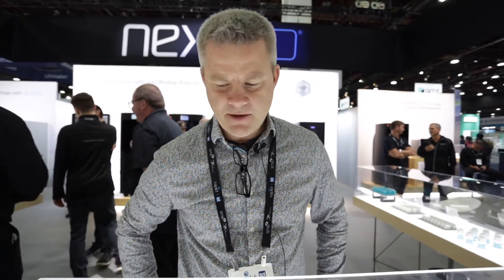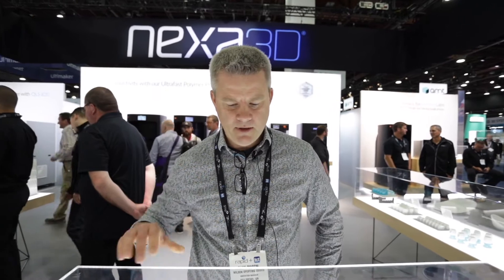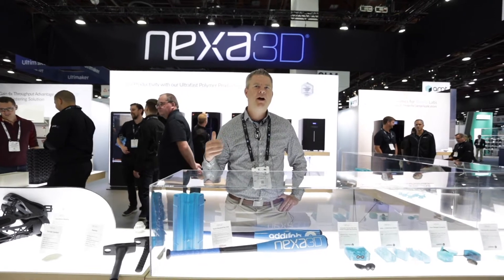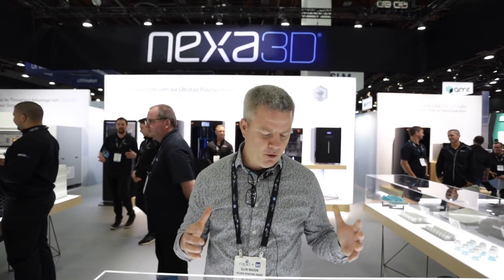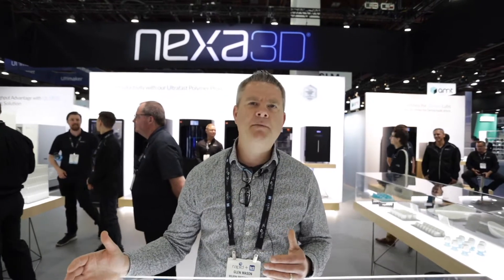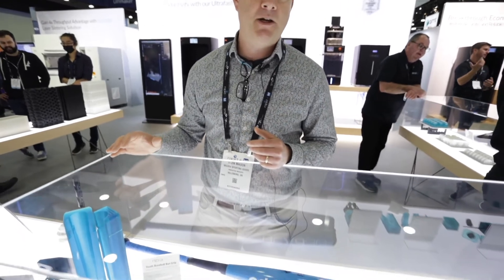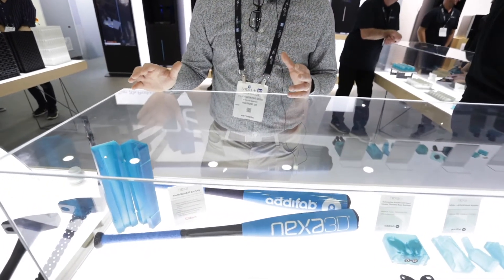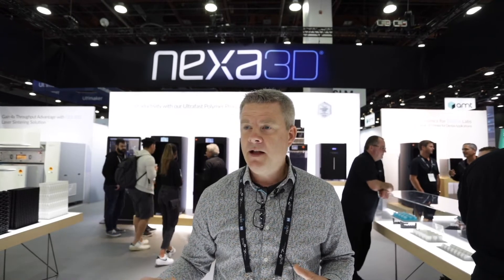How Wilson Sporting Goods Uses Nexa3D Printers to its Advantage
How Our Industrial 3D Printers Are Different
Nexa3D offers end-to-end 3D desktop and industrial grade printing systems with validated workflows, software and post-production capabilities to meet a variety of application needs. Move your production in-house or upgrade your additive manufacturing process to get the fast turnaround time and flexibility you need to scale your additive production and achieve throughput economics unachievable with traditional stereolithography (SLA) printers. When printing using traditional stereolithography (SLA) 3D printers, one of the limiting factors is the delamination forces during printing. Once layers are added during the printing process, they tend to be very fragile and sensitive to peeling forces, and that is why SLA printers print at low speed, so as not to jeopardize the print structure during the printing process.

Our printers are different, in that they use a patented Lubricant Sublayer Photo-curing (LSPc) process that has a self-lubricated membrane enabling ultrafast printing from a few different angles. What our self-lubricated membrane does is eliminate the forces between the part being printed, which is in green state, and the build area. The resin, which is a viscous material, needs to move into the printed area to be able to print the next layer. The flexible membrane means we can address the issue of resin replenishment, which is unaddressable with other SLA techniques. This is because the membrane, thanks to its flexibility, helps to propagate the resin to every area of the print platform, enabling faster printing speeds than other SLA printers.

We are a team of passionate additive manufacturing practitioners that are committed to digitizing the world’s supply chain sustainably.

We make the world’s fastest polymer 3D printers accessible to professionals and businesses of all sizes. Our groundbreaking technology is shattering traditional 3D printing productivity barriers and opening the aperture of additive materials.

Our printers take current additive manufacturing speeds from ‘dialup internet’ to ‘broadband’ printing and are capable of continuously printing at speeds of up to 8 litters per hour. This represents up to 20x productivity gains over all current state additive products and is comparable only to injection molding economics — existing supply chain complexities, extended lead-times and the substantial costs typically associated  with tooled plastics.

We engineered from the ground up two new print engines that are designed for high speed production applications; Lubricant Sublayer Photo-curing (LSPc) for photoplastics print engine and Quantum Laser Sintering (QLS) print engine for thermoplastics.

Beyond our game-changing hardware innovations, we are coding the interplay between chemistry, process and speed at scale. Our Digital Twin Printing (DTP) software unlocks new material properties and assures process stability, higher yields and performance.

Our Partners
We believe the best way to propel the additive manufacturing industry forward is to work together with our material partners to innovate and develop a steady stream of high performance 3D printing materials. To democratize access to production polymers, we formed partnerships with world-class material suppliers including Henkel, BASF, DSM and Evonik. Together we are unlocking the full potential of performance polymers that are addressing a broader range of industrial and medical prototyping and production use cases.

Environmental Focus
We are deeply committed to sustainability. We apply circular economy principles in every phase of our design and delivery process by rigorously measuring and improving on what matters: minimizing process waste, reducing energy consumption per part and working with our customers to reduce their overall carbon footprint.